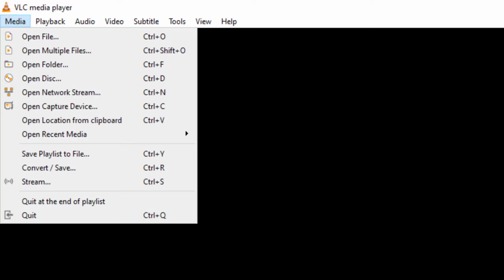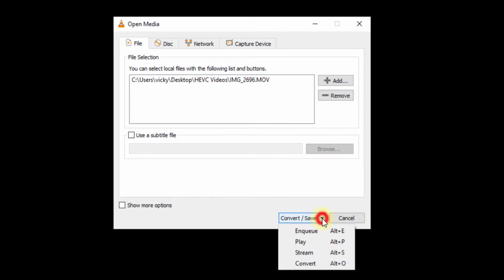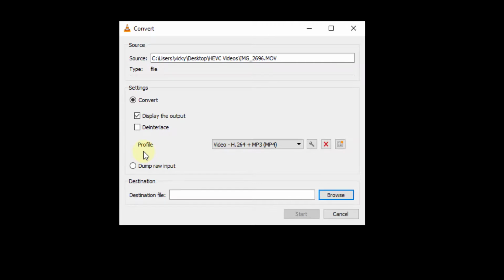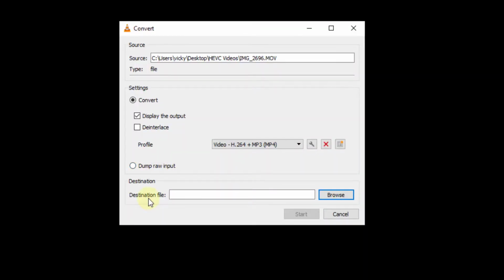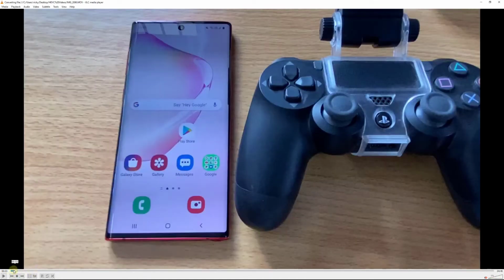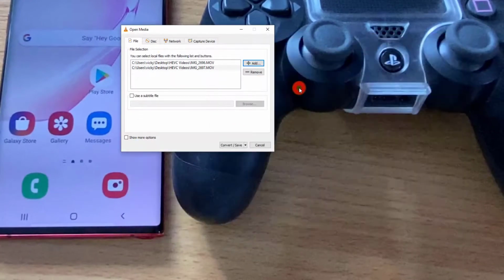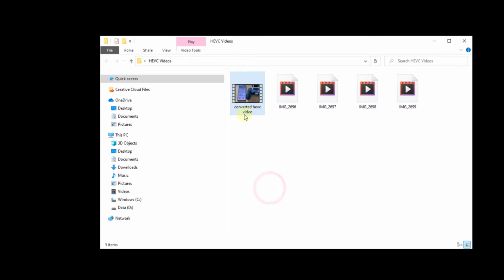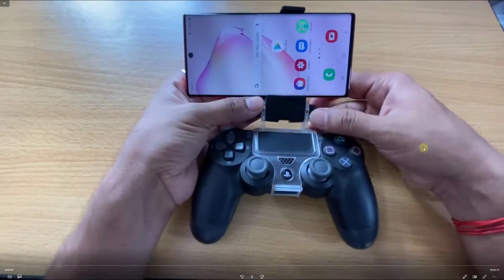How to Convert HEVC Videos to MP4 Format in VLC Media Player?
Get another HEVC video converter -- WinX Video Converter for free

convert hevc videos,
convert hevc videos to mp4,
how to convert hevc videos to mp4 in vlc,
how to convert hevc videos to mp4 in vlc media player,
how to convert hevc videos to playable video